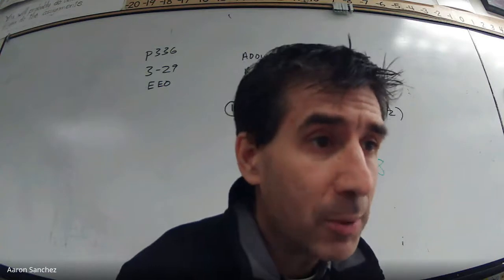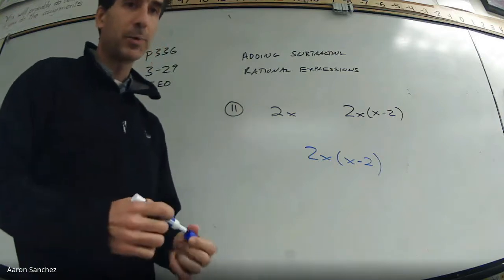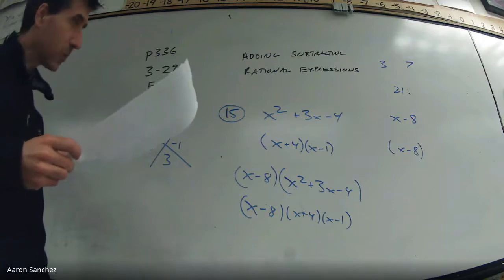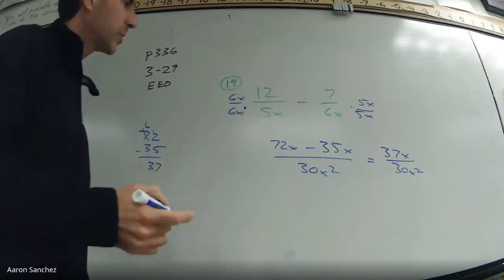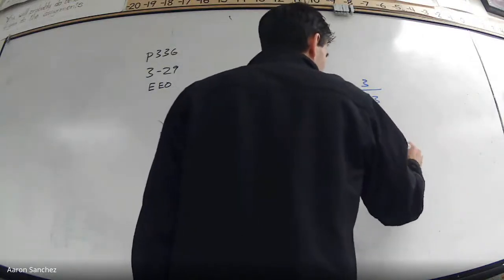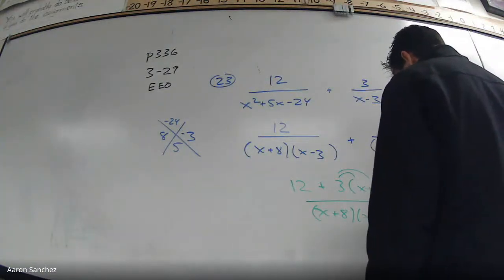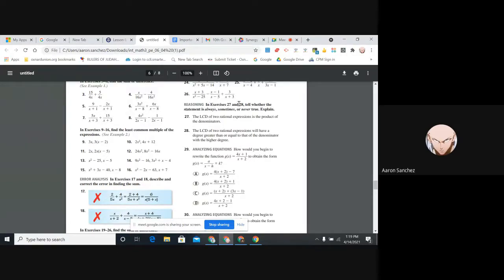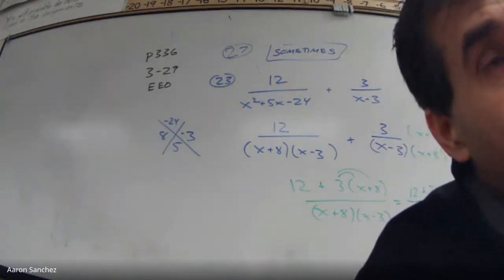M3H 6.3 Adding and Subtracting Rational Expressions